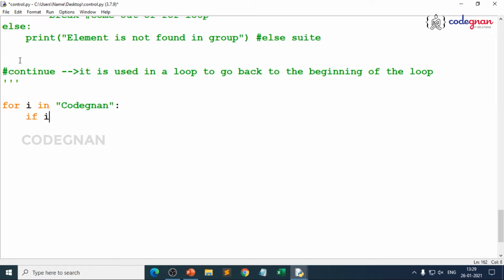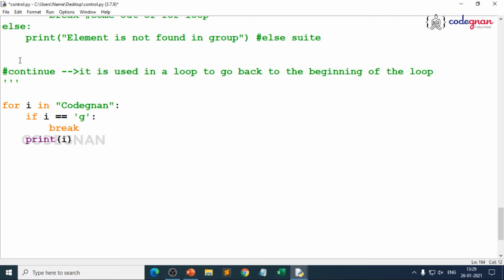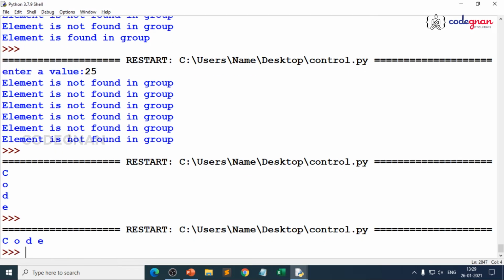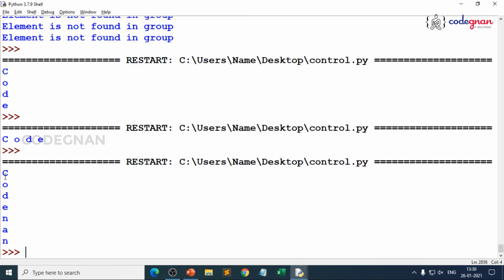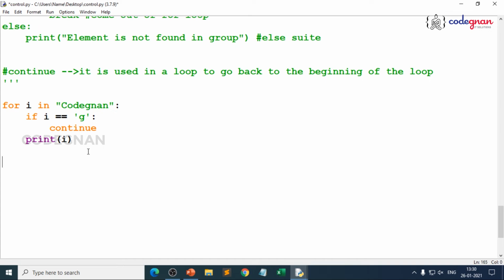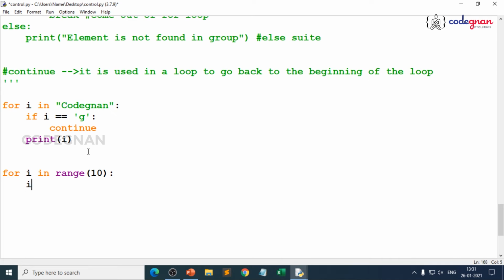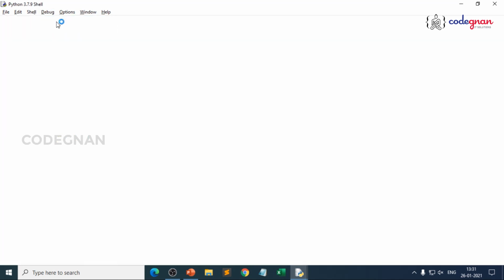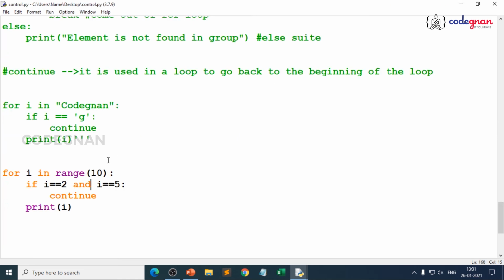Continue Statement in Python | Python Tutorials - 2022 | Codegnan